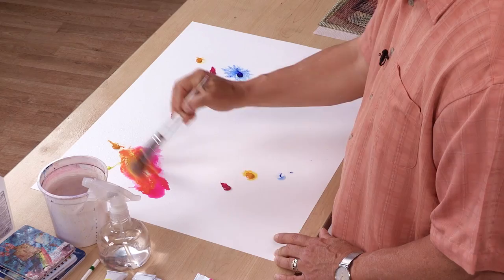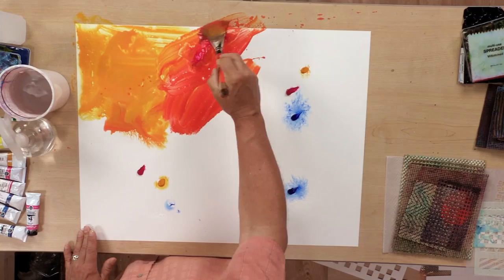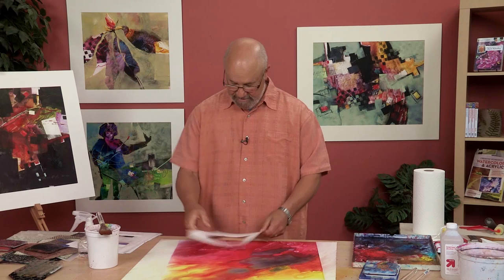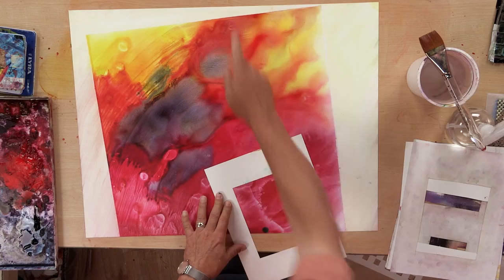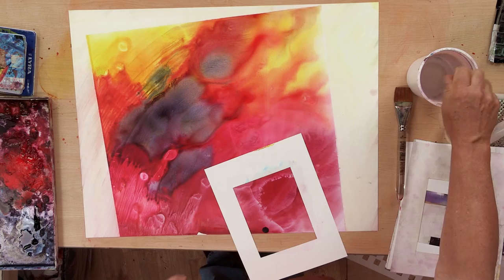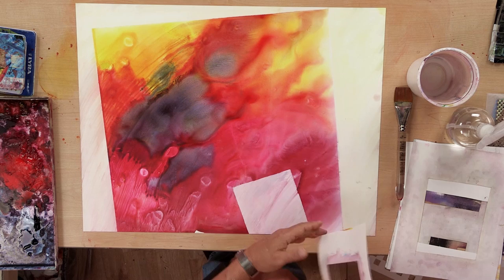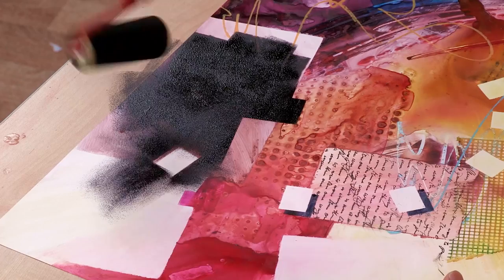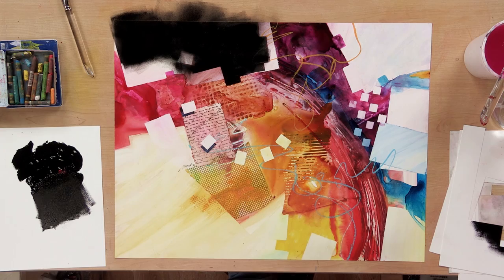Preview | Abstract Painting: Watermedia on YUPO with Mark Mehaffey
In this video, you'll learn how to create an abstract figure from a nonobjective painting using watercolor techniques on a YUPO surface.  What is YUPO and why paint on it? Mark gives the advantages and disadvantages of using watercolor and gouache on YUPO, along with various techniques and materials for applying paint and texture to your surface.

Preview Abstract Painting: Watermedia on YUPO to learn about playing with the surface of YUPO with watermedia and how to get rid of any fingerprints or other mistakes. Then, design the composition and underpainting of a watercolor painting on YUPO by removing paint from the surface using a geometric stencil. Finally, you'll learn how to "ghost" an element so that it shows through a layer of black gouache. for access to the full-length video.